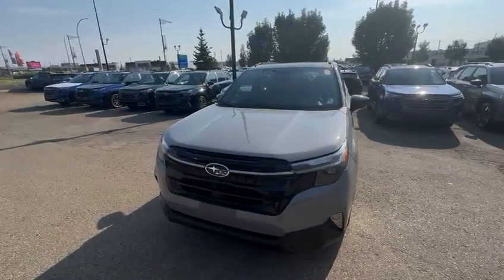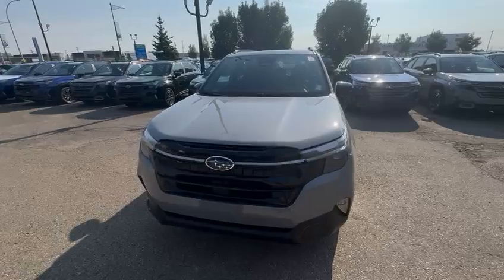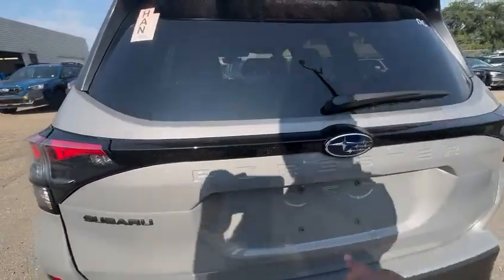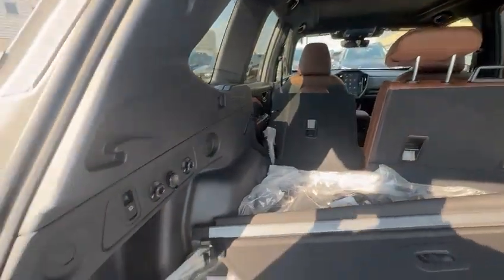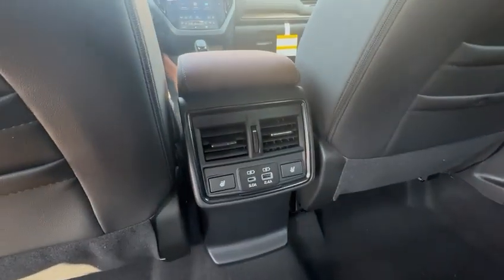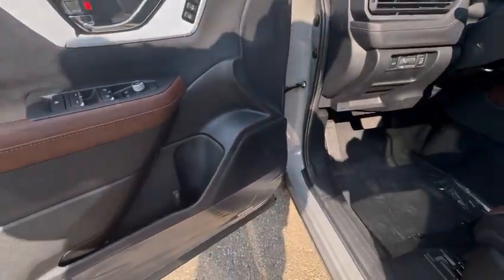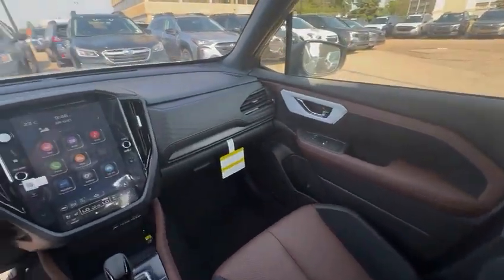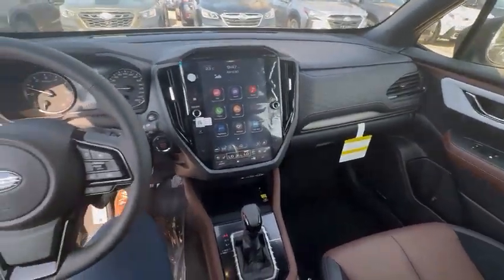2025 Subaru Forester I Rally Subaru | Subaru Dealer Edmonton | New Subaru Cars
Video by Josh